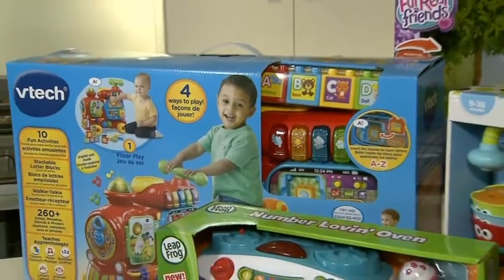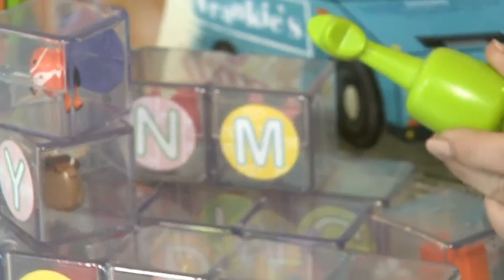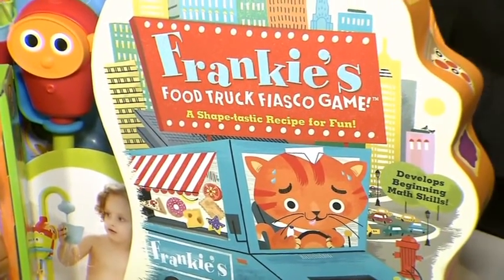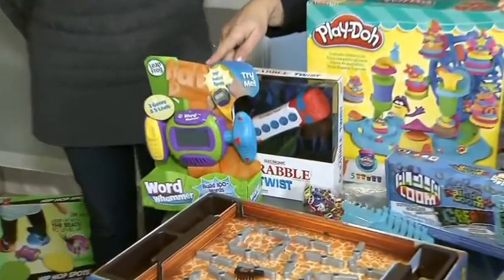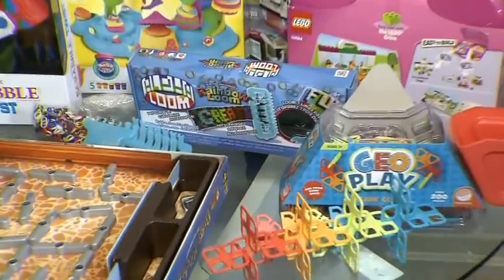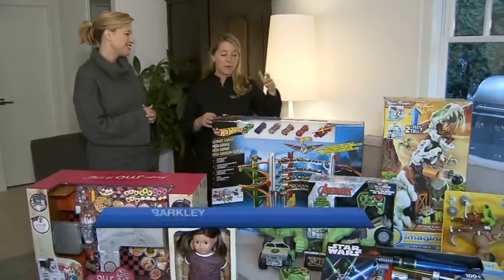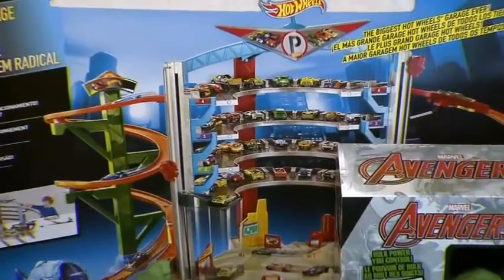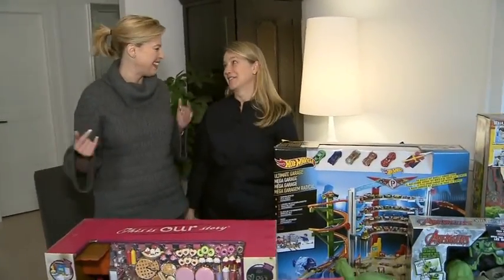Top Toys for Kids of All Ages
Today’s Parent’s annual top toys report is out! Correspondent Tina Barkley shows us the best picks of the year for kids of all ages.